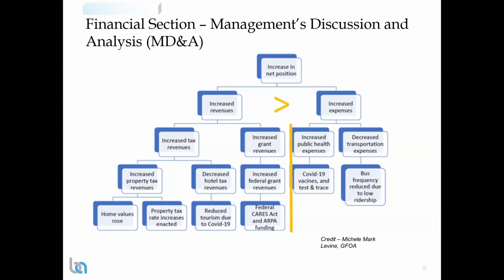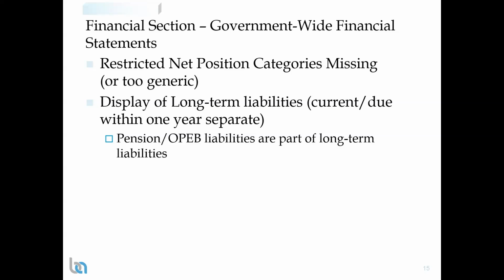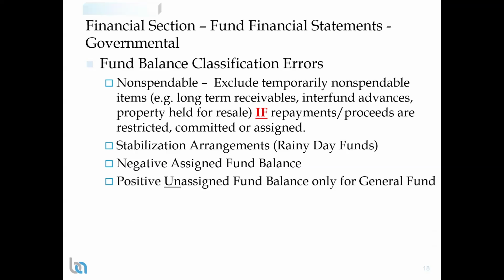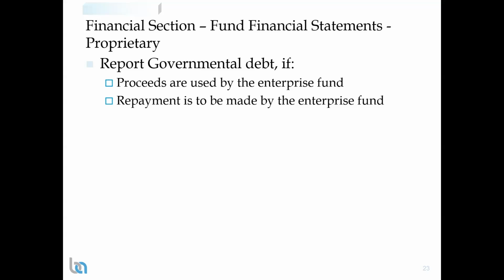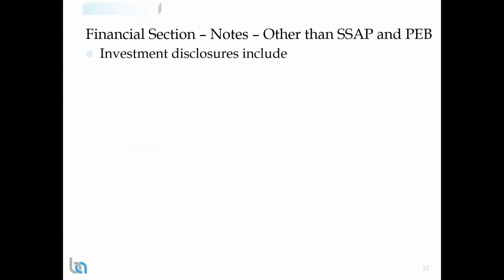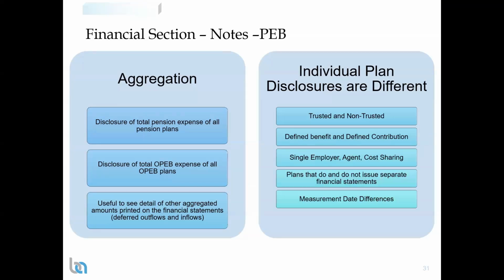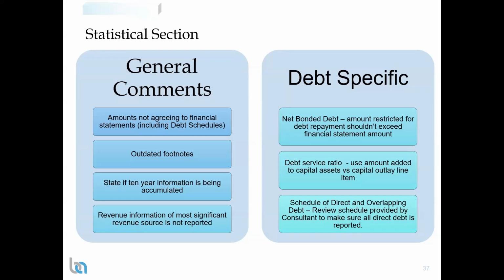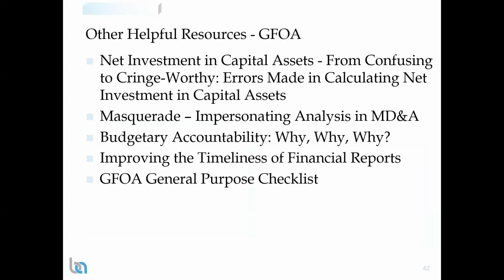02 Trouble free Financial Reporting – Staying Clear of Frequent Reporting Errors Mitesh Desai July